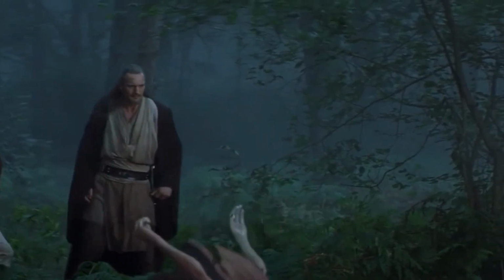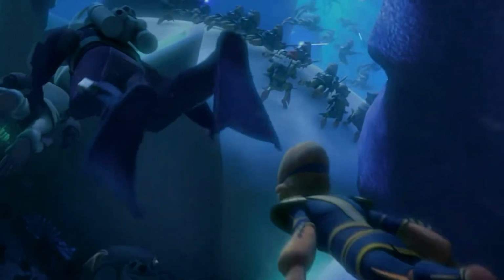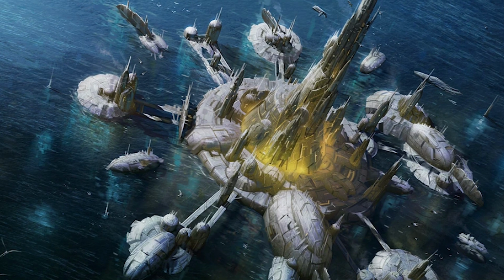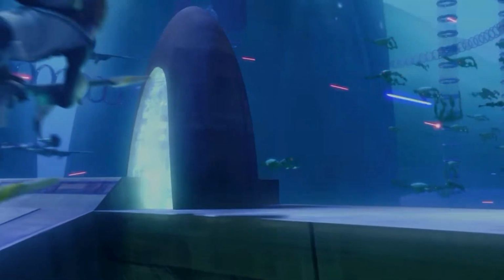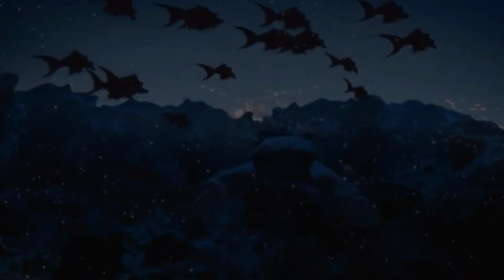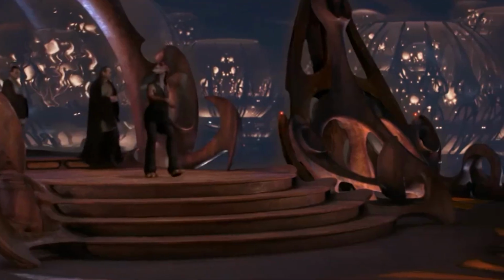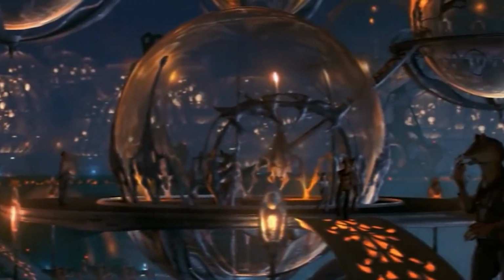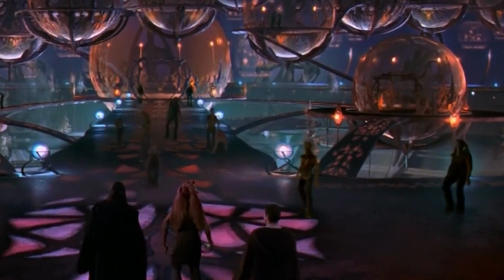Underwater Cities In Star Wars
Staring off by going to Mon cala and its captial Mon cala City
that was built over a coral reef  - and home to the mon calamiri and qureen species
The city's skyscrapers were intentionally designed to resemble the famous Mon Calamari Star Cruisers

Otoh Gunga, also known as Gungan City - was located under the depths of Lake Paonga on naboo